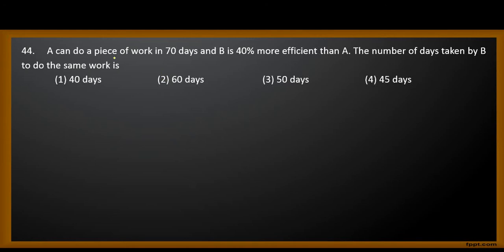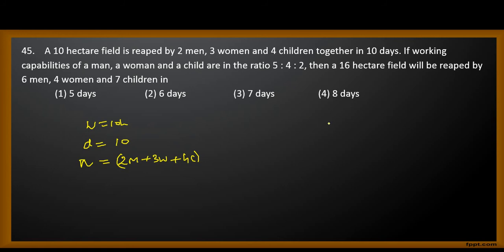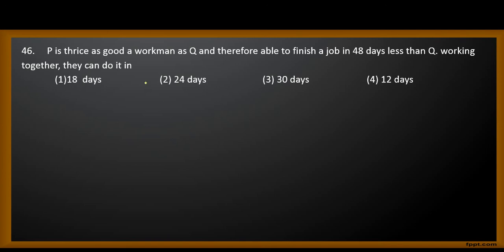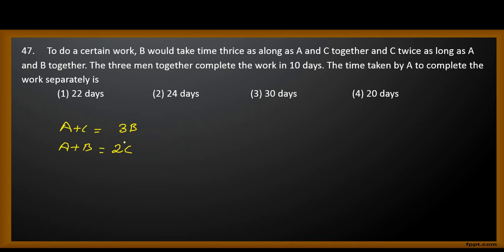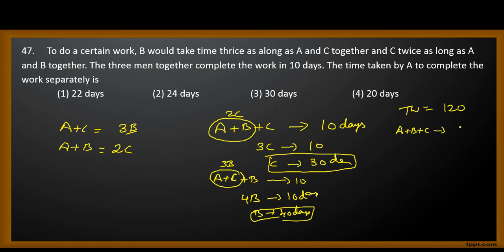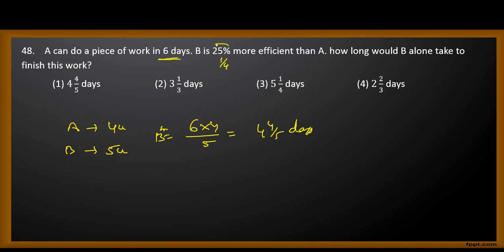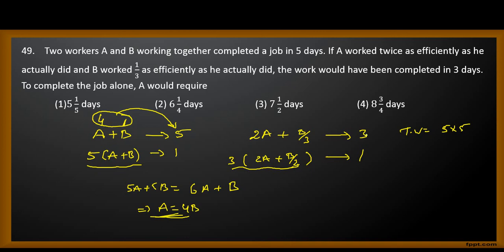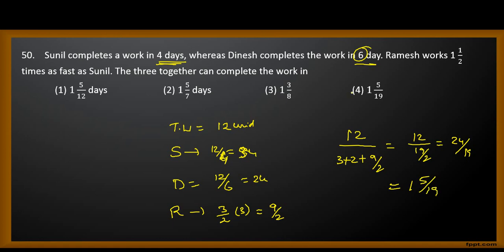TIME AND WORK-PART8